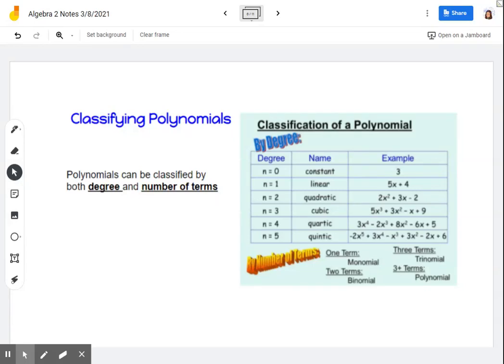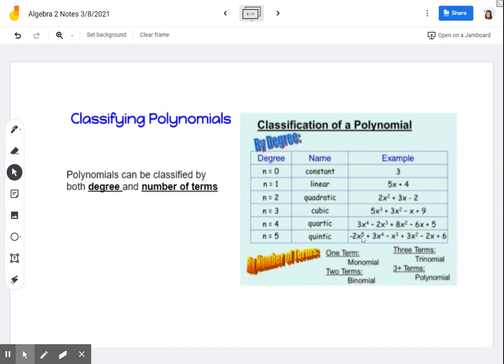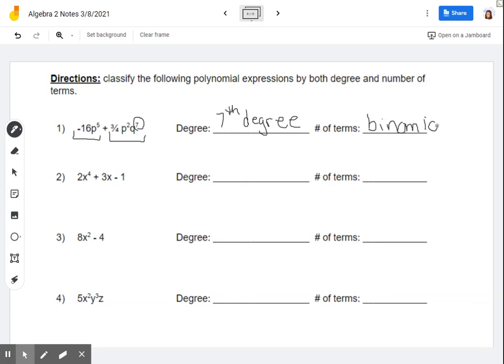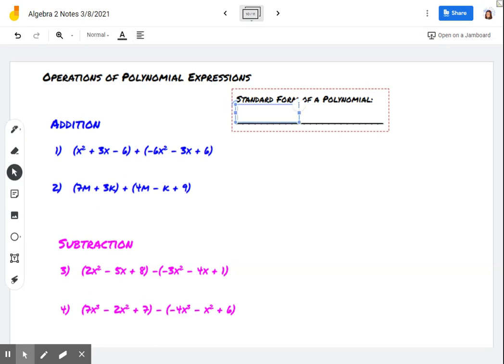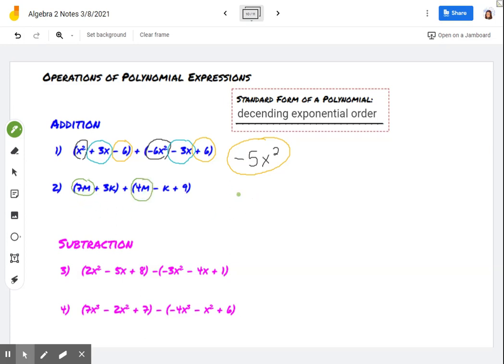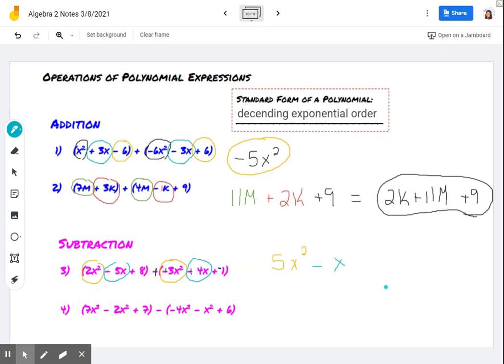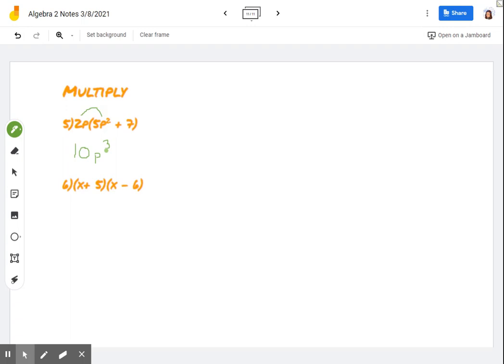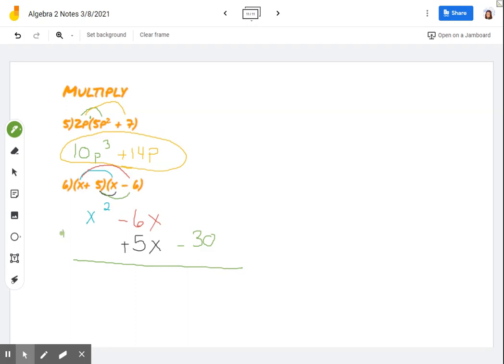Classifying and Operations of Polynomials